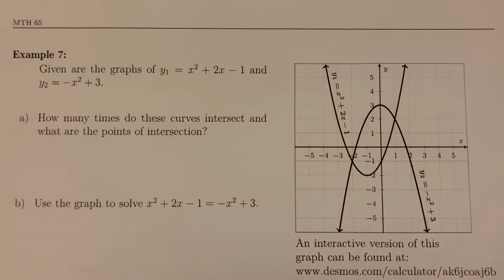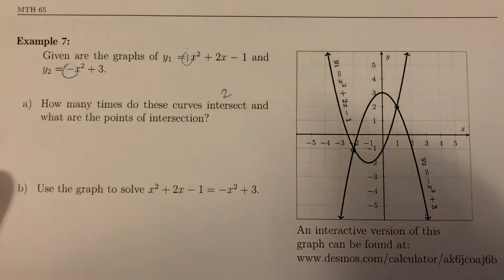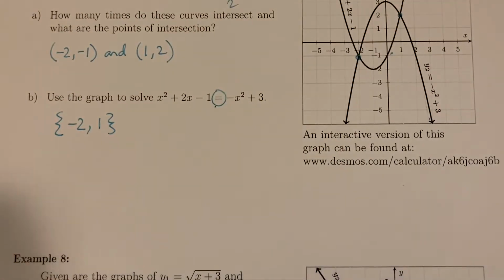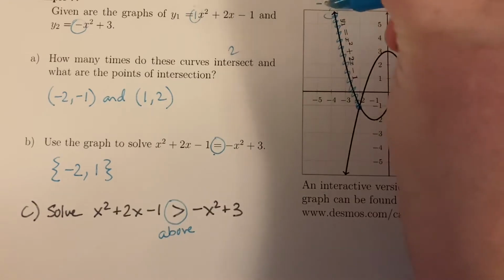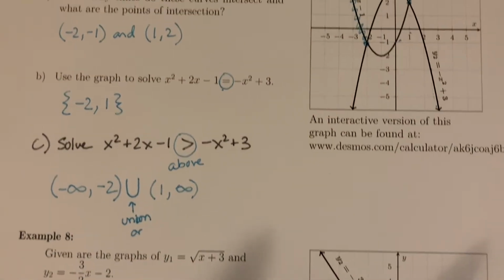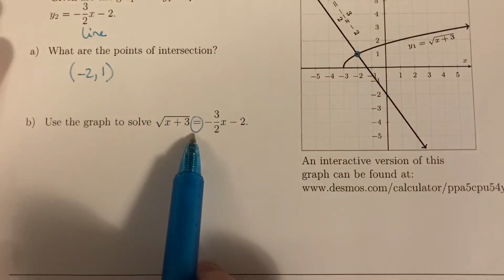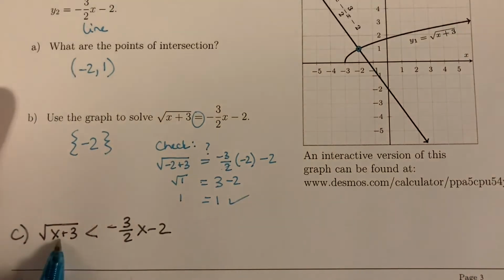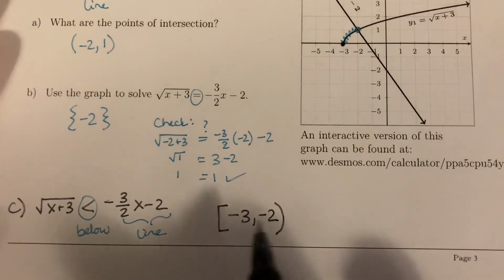9.4 Graphically Solving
Graphically solving equations and inequalities